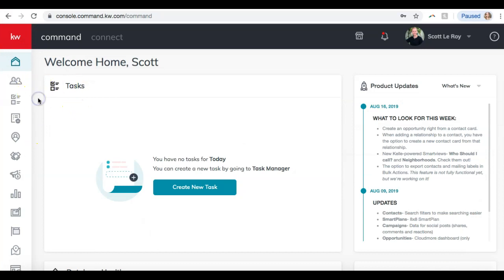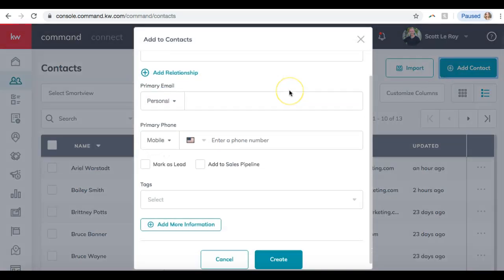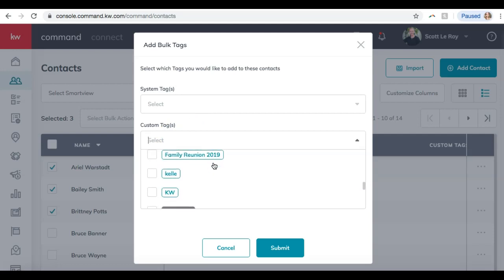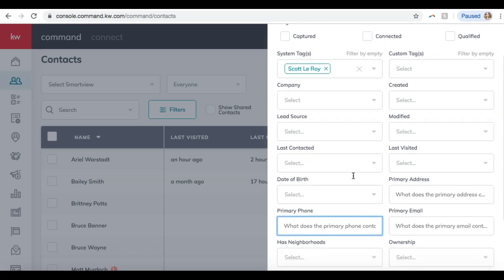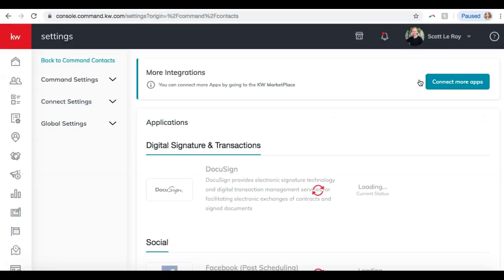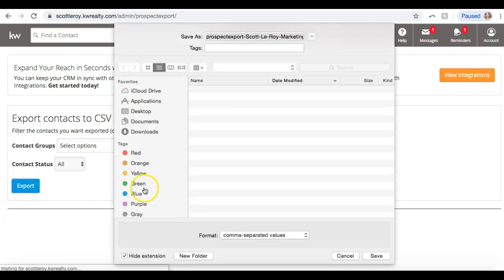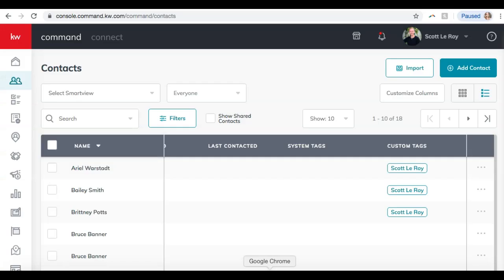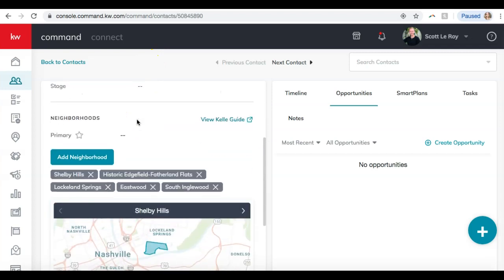Database Management with Command - 8/22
Learn how to manage your Database in Command with Bailey Smith of Scott Le Roy Marketing.